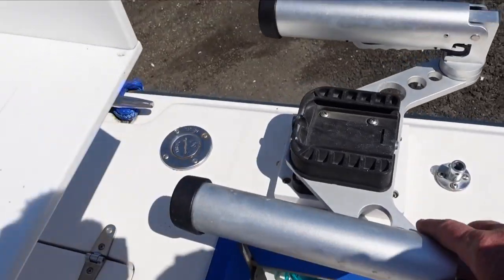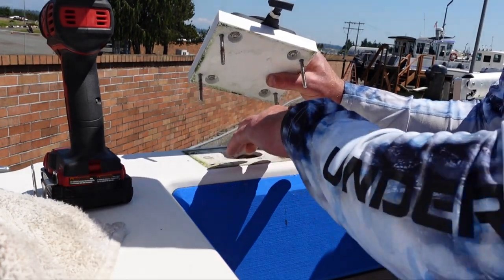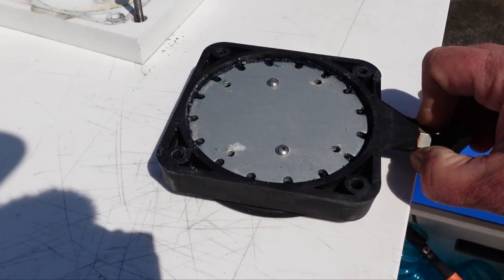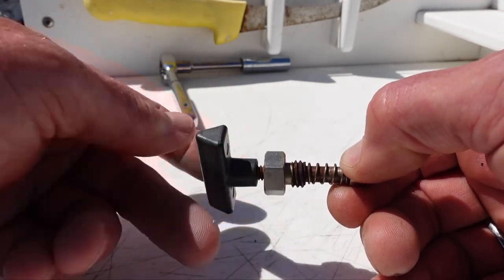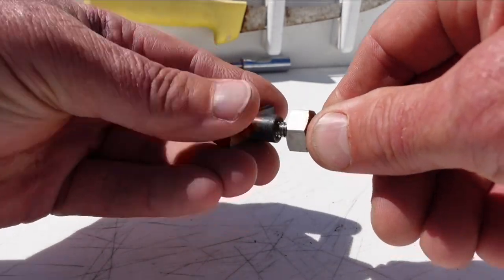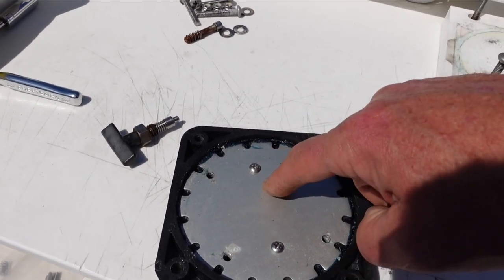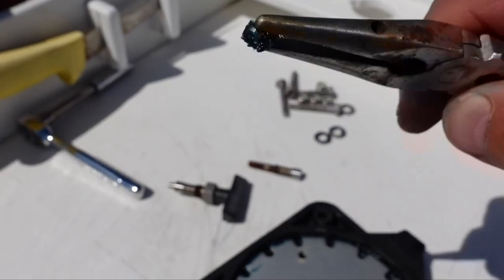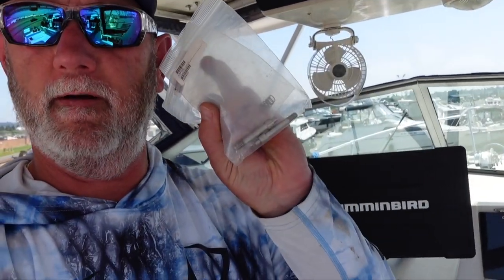Cannon Downrigger Swivel Base Repair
In this video I explain how to repair the Cannon Downrigger Swivel Base.  This is easy to do.

Cannon Parts List:
Cannon Downrigger Part 3392600 - RELEASE PIN
Cannon Downrigger Part 2287002 - SPRING - RELEASE PIN
Cannon Downrigger Part 2277001 - NUT - RETAINER RELEASE
Cannon Downrigger Part 2249001 - KNOB - RELEASE PIN

There are other parts as well, but these are the ones most folks will need to repair the swivel base.

Sony ZV-1
Sony NXCAM NX5R
Sennheiser EW 112P G4-A Lavalier Microphones
Targus TG-P60T